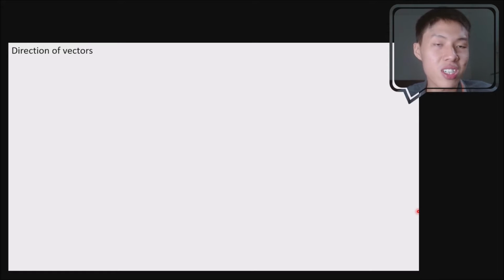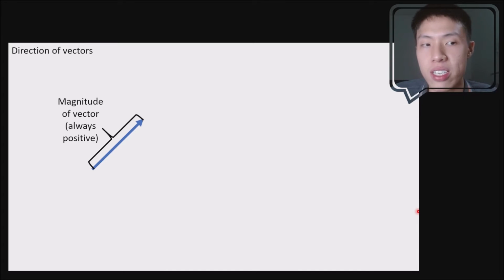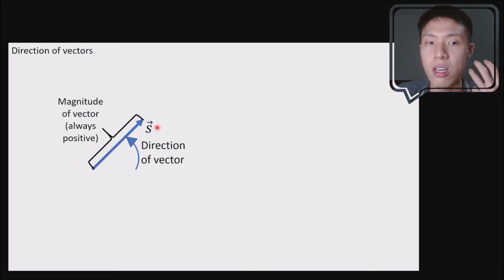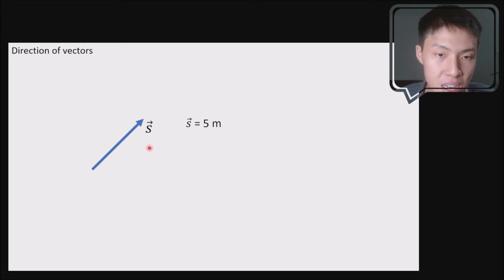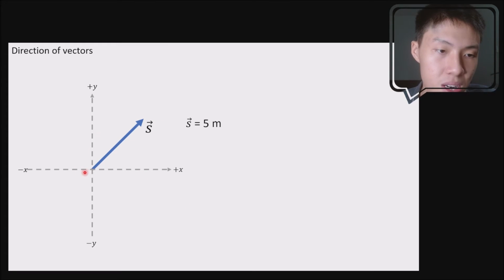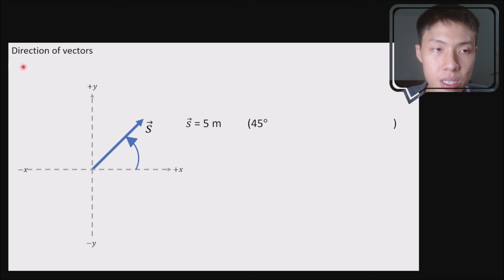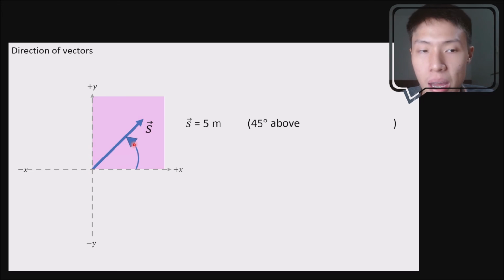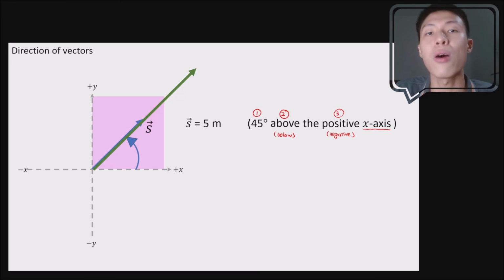Expressing the direction of vectors in words (1) [Chapter 1: Physical Quantities and Measurements]